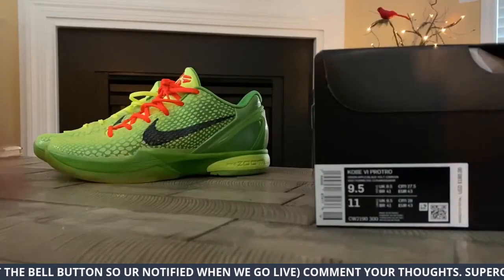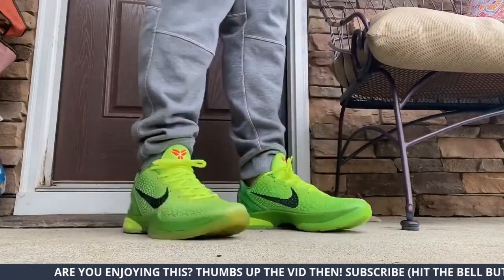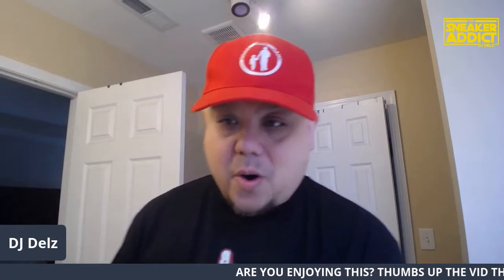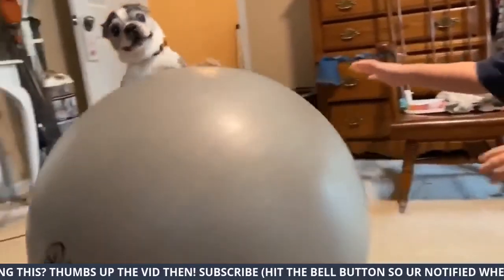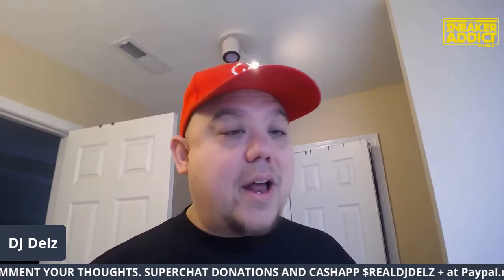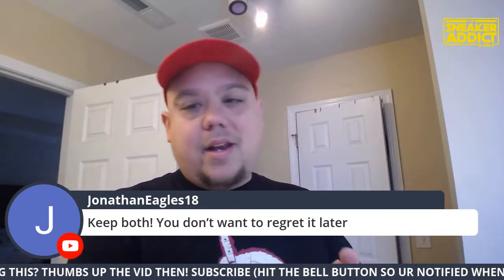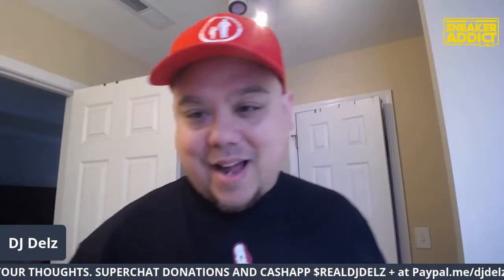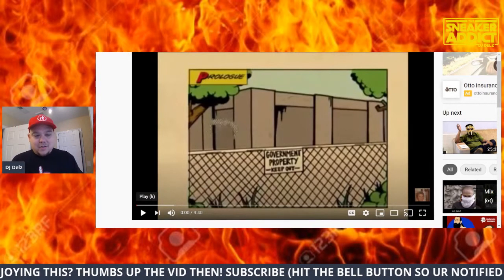NIKE KOBE 5 GRINCH 2020 VS OG 2010 SNEAKER COMPARISION ON FEET / MF DOOM TRIBUTE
NIKE KOBE 5 GRINCH 2020 VS OG 2010 SNEAKER COMPARISION ON FEET

Ice Sparkling Drinks I love on Amazon